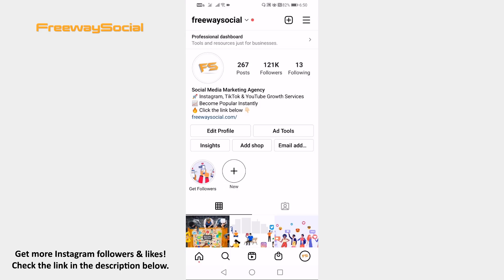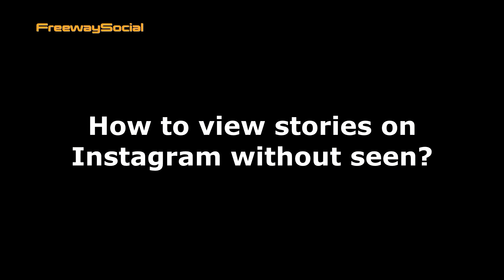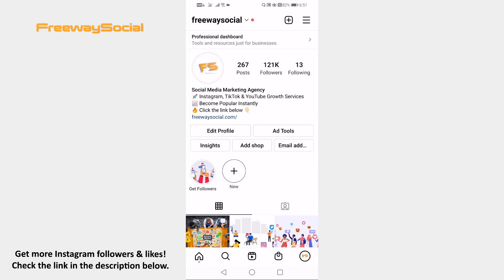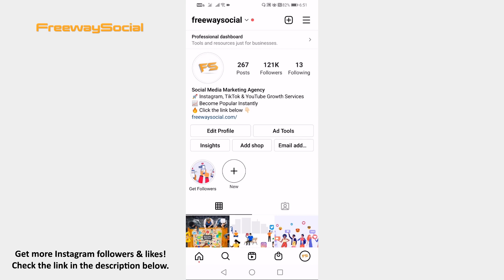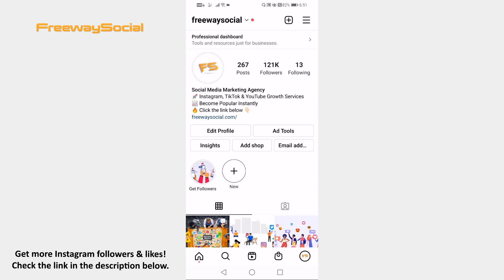How To View Stories On Instagram Without Seen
In this video I am going to show you how to view stories on Instagram without seen.

Simply follow these steps and you will learn how to do it:

1. Open up Instagram app on your mobile and login to your profile on Instagram.
2. Keep in mind that there is no way to view Instagram stories without getting seen. So, the only workaround to this problem is by creating a new Instagram account and watching stories from that account only.
3. Simply create a new Instagram account and you will be able to watch someone’s Instagram stories without getting seen.

Done!

I hope this guide was helpful and you were able to view stories on Instagram without seen. Don’t forget to like this video and visit us